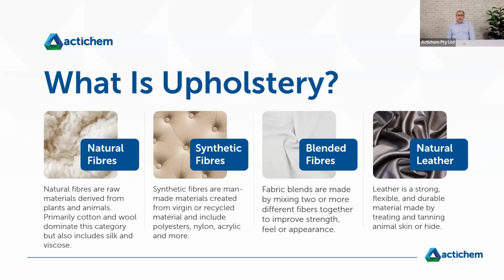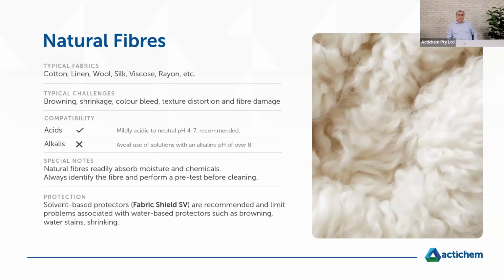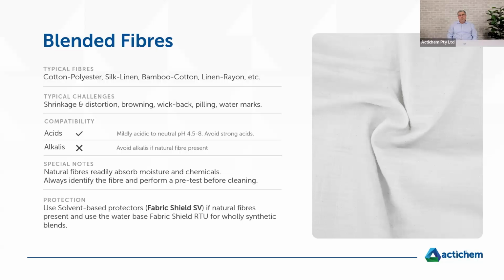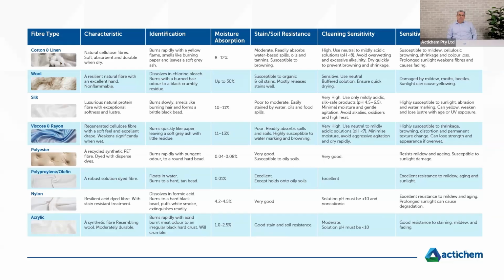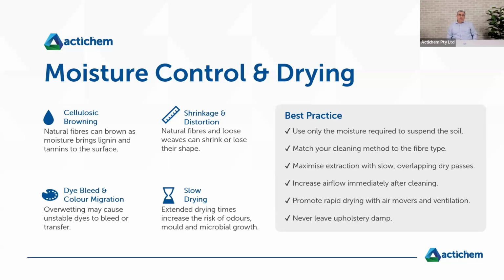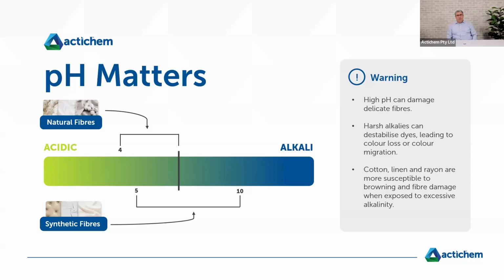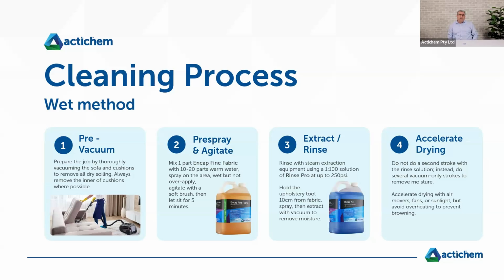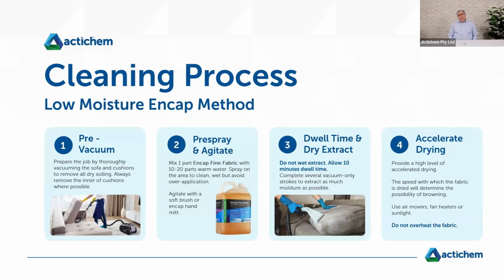Upholstery Cleaning Fundamentals | Webinar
Master fibre, chemistry & troubleshooting for better results and more productivity.

What this webinar covers:
- Understand upholstery fibres: Identify, properties & how they react.
- Clean with the right chemistry: pH, detergents, solvents & more.
- Overcome Common Challenges: Browning, wicking, resoiling, colour loss & more.
- Work More Efficiently: Faster jobs, fewer mistakes and better results.

What you'll gain:
- Reduced callbacks
- Cleaning with confidence
- Increase productivity

Please get in touch if you have any queries.